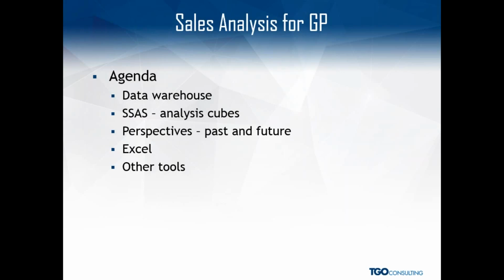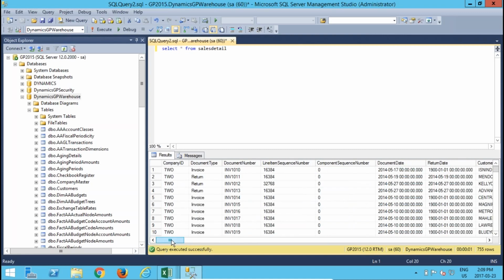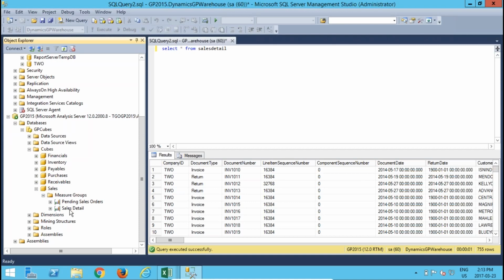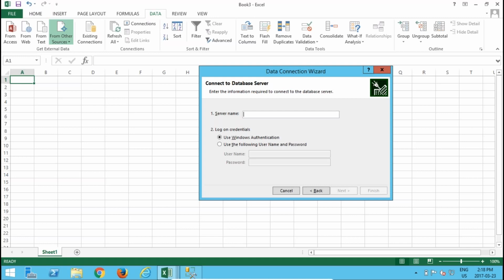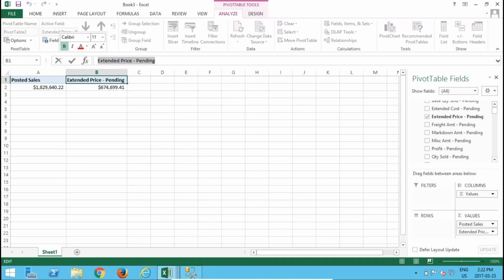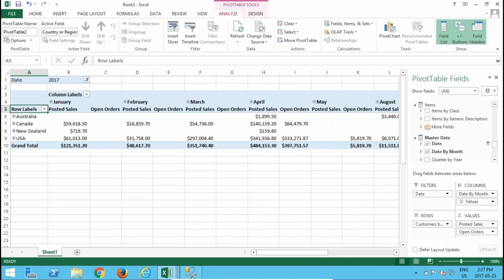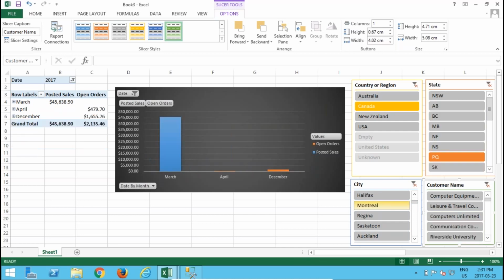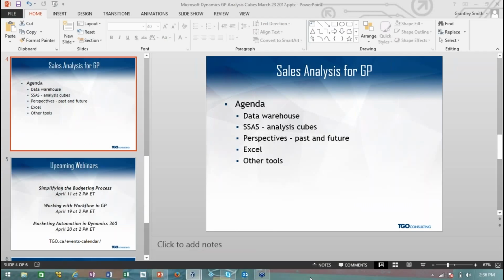Sales Analysis in GP featuring Analysis Cubes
Learn how the GP Sales cube can be used to analyze both past and future revenue for predictive revenue reporting.  This is an educational session where we will walk you through:
- Understanding what the out-of-box cube contains and how it differs from core GP data
- Building a report from the ground up field by field for current and future sales
- Creating custom charts and visuals
- Adding filters and slicers for deeper analysis
- Making the report refreshable and reusable for non-GP users

a. TGO Consulting Inc.
120-140 Renfrew Drive
Markham, ON
Canada